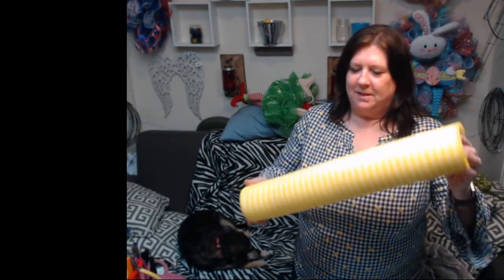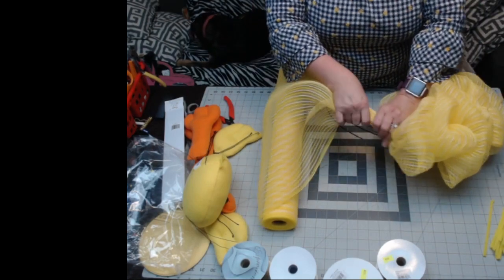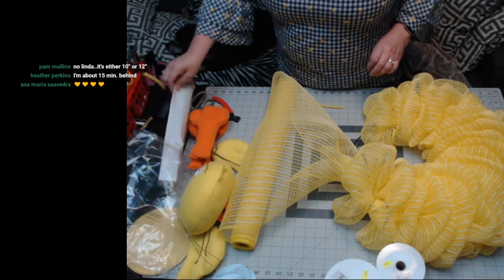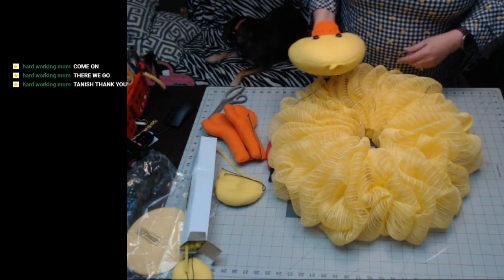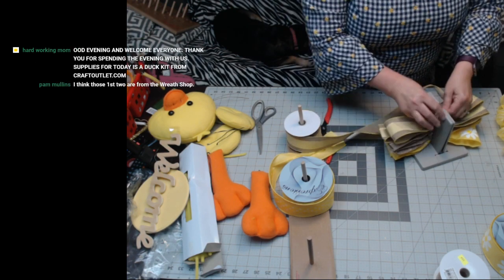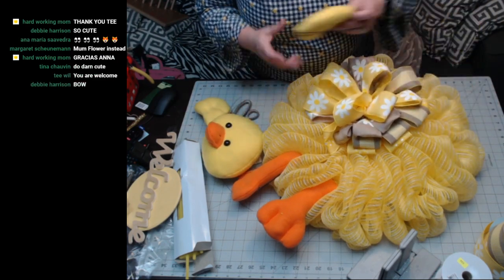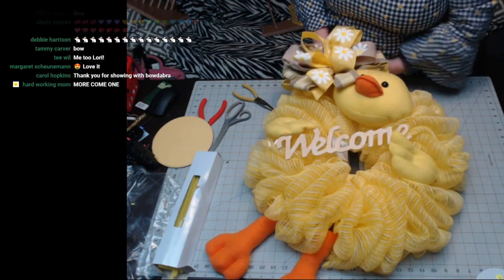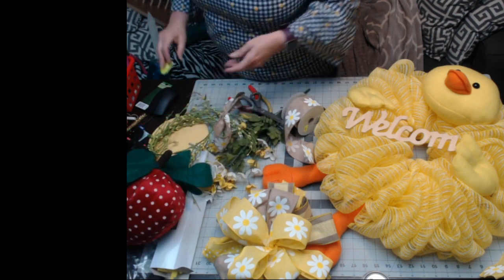Bubble Pouf Jute 21" Deco Mesh Duck Wreath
My Etsy Shop

Supplies needed
14 in dollar tree wreath form
21in Jute poly mesh yellow-white stripe
2.5in Daisy Ribbon in yellow and burlap
2.5 yellow and white ribbon
2.5 yellow, white and burlap
Duck Kit

Metal Hole Punch